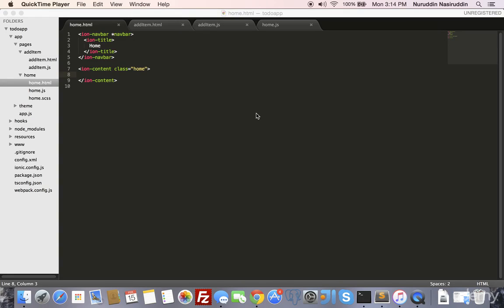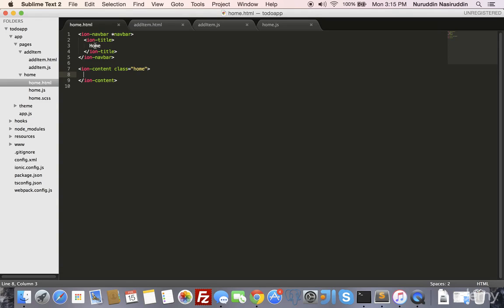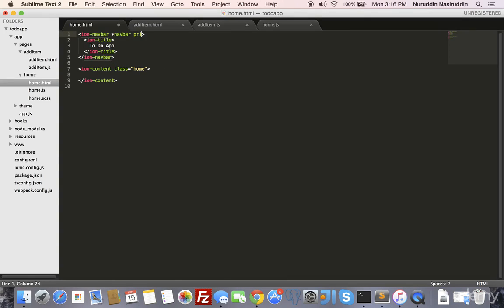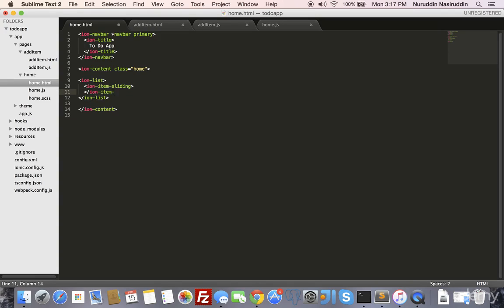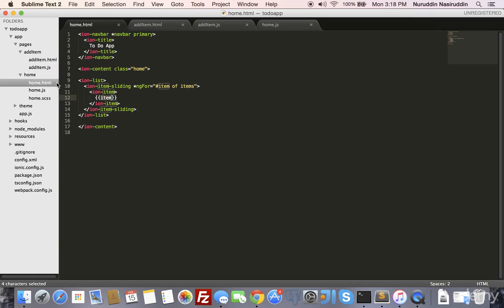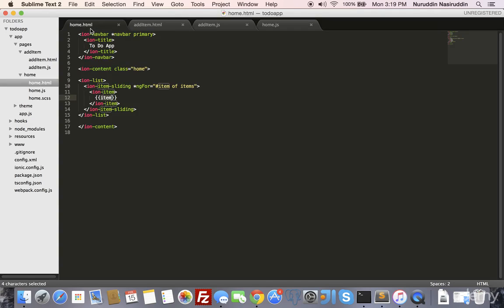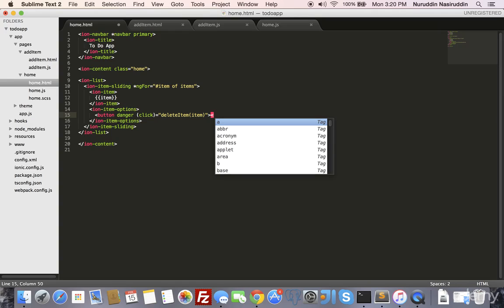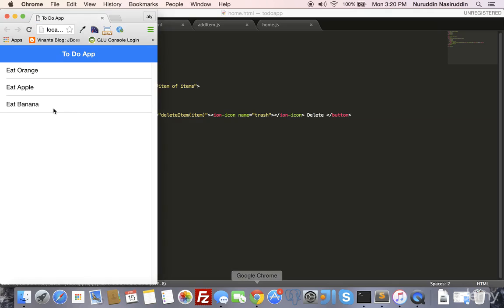Ionic2 Tutorial part-8 To Do App Swipe To Reveal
Here we will  create demo app go along with us and you will learn the basic structure and flow of the ionic app